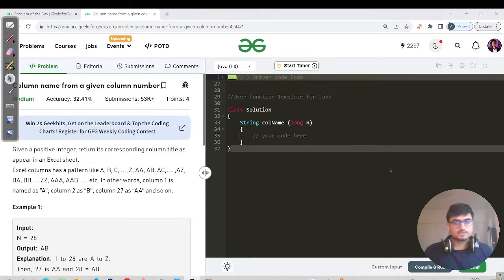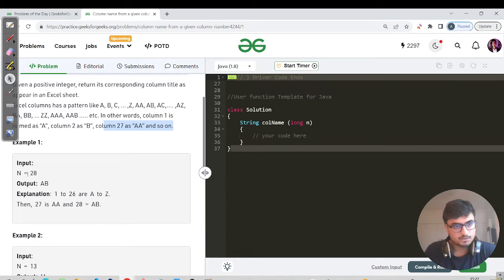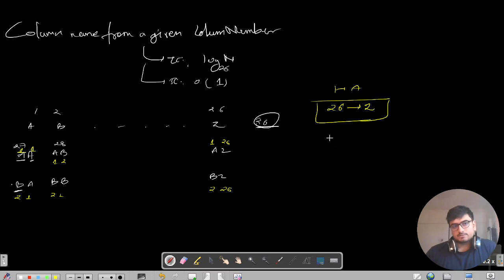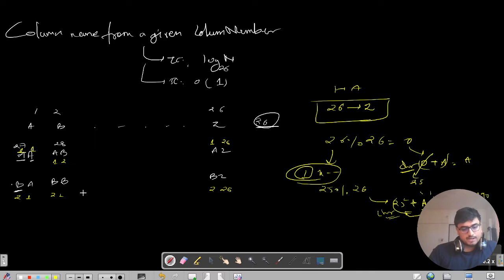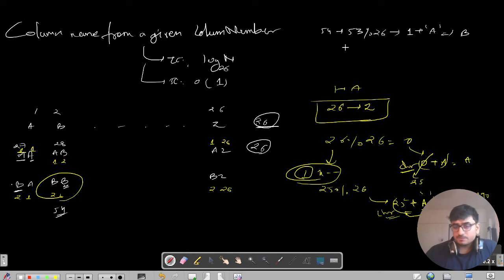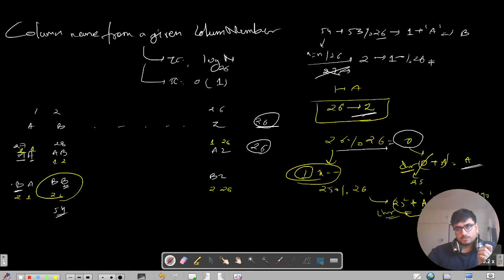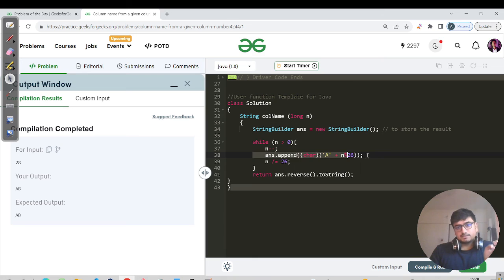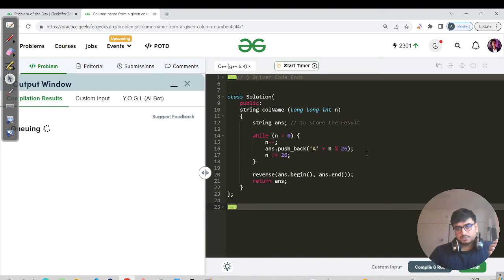D-338 Column name from a given column number| GFG POTD| GeeksForGeeks Problem Of the Day| 03 Oct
JAVA| C++ | ENGLISH
TC: O(logN), SC: O(1)
Company Tags
Paytm Amazon Microsoft  Samsung Goldman Sachs Directi
Topic Tags
Strings Mathematical Data StructuresAlgorithms